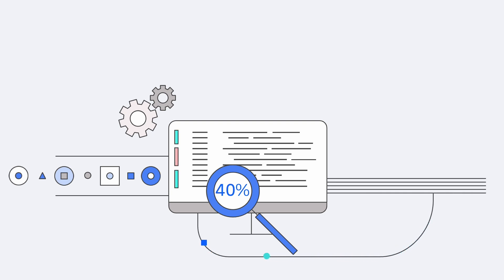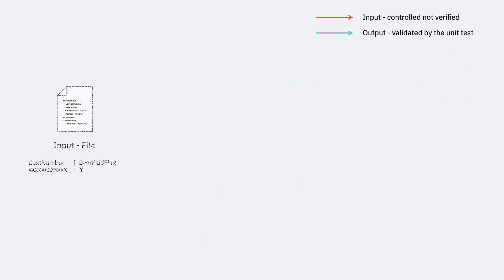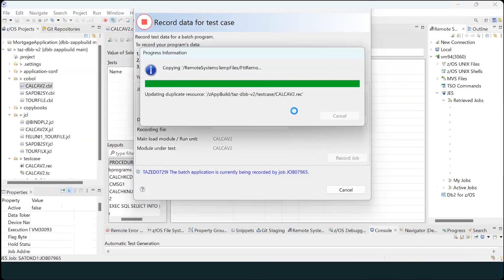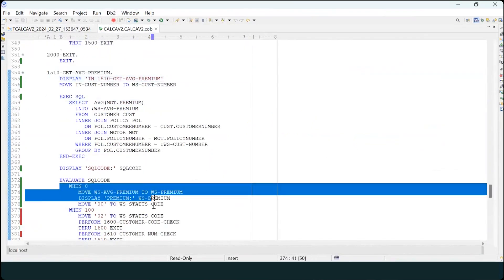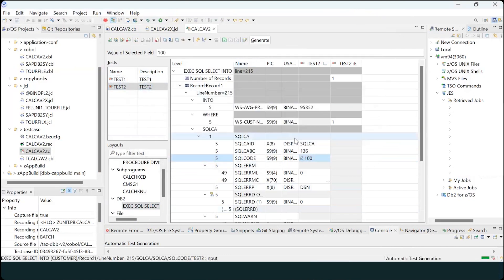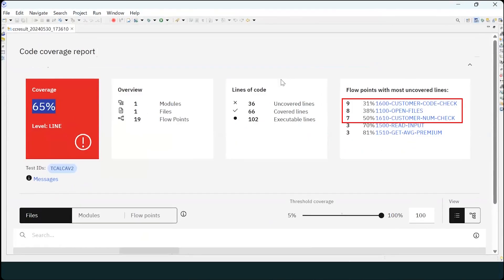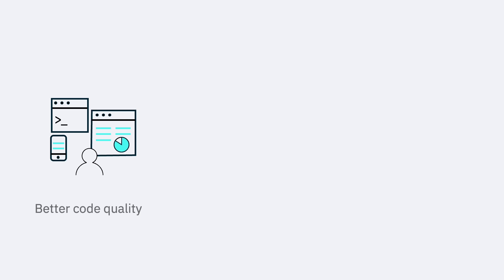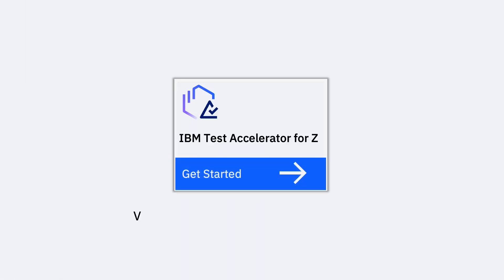Automatic test data generation for uncovered program paths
An innovative new feature of the new IBM Test Accelerator for Z offering, developed in collaboration with IBM Research, is the ability to automatically generate test data for challenging program paths, which significantly boosts code coverage and accelerates testing processes. Learn more about these capabilities and empower your z/OS developers and testers to shift testing left and deliver high quality software with speed and agility.

IBM Developer — write better code, boost your skills, and build something new